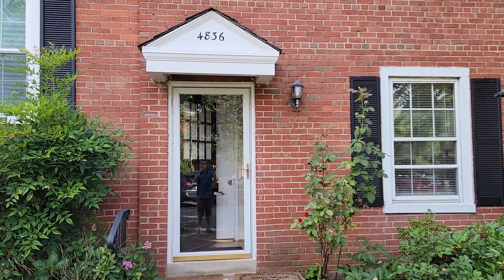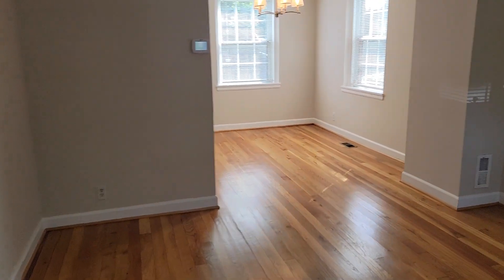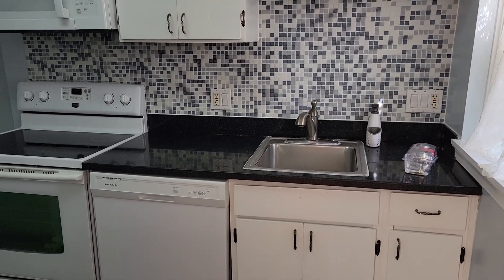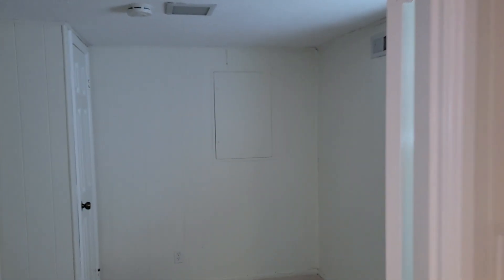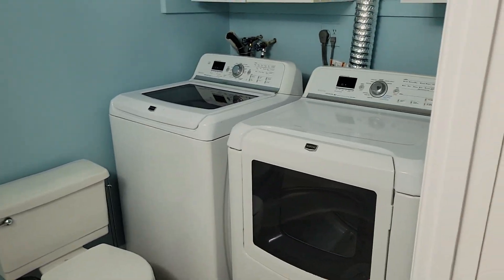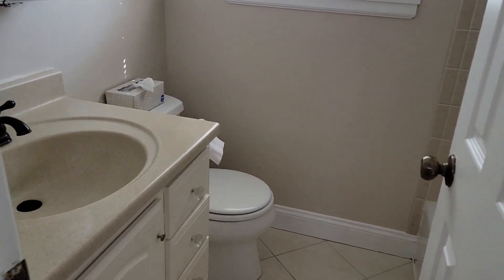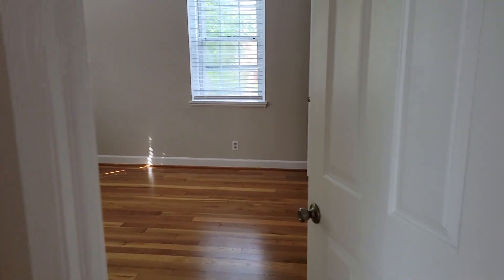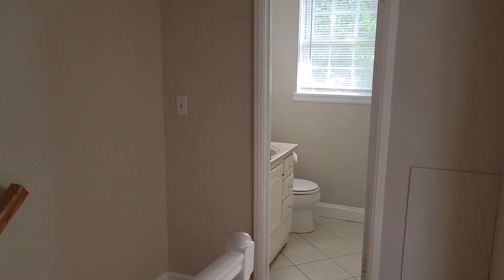4836 28th St S Arlington